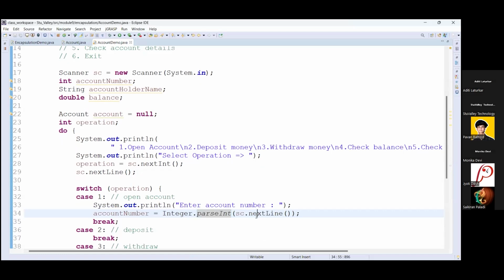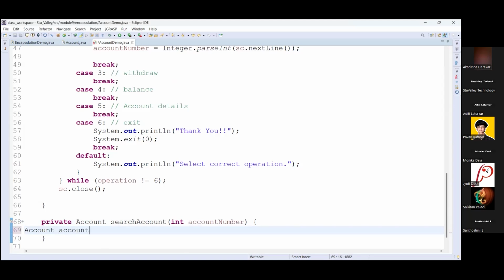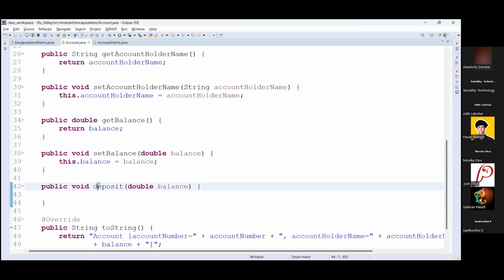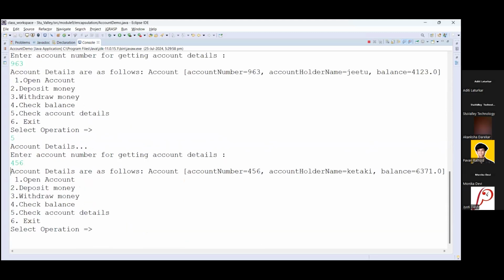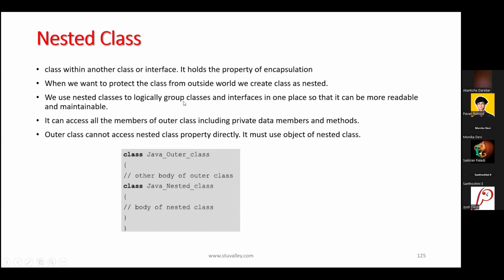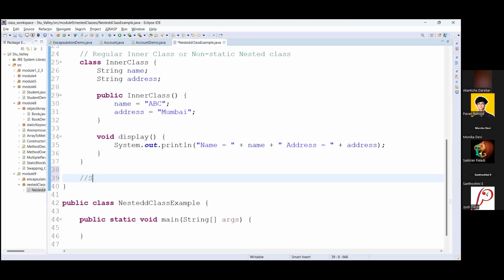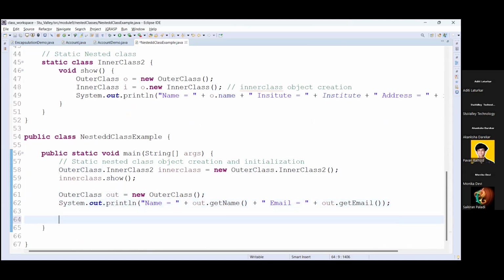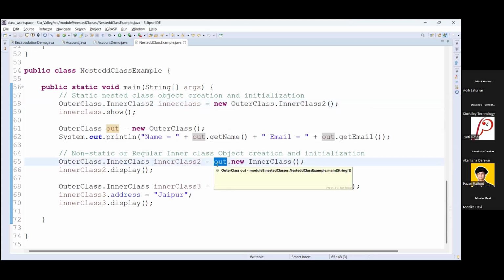Nested Classes | JAVA | StuIntern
Welcome to "Nested Classes by StuIntern!" In this tutorial, we explore the concept of nested classes in object-oriented programming (OOP). Designed for both novice and experienced programmers, this video provides a thorough explanation of nested classes, their uses, and how to effectively implement them in your projects.

In this session, we will cover:

Introduction to Nested Classes: Understand what nested classes are and why they are used. Learn the different types of nested classes, including static and non-static (inner) classes, and their specific use cases.

Benefits of Nested Classes: Discover the advantages of using nested classes, such as improved encapsulation, logical grouping of classes, and enhanced readability and maintainability of code.

Implementing Nested Classes: Follow step-by-step instructions on how to define and use nested classes in various programming languages. Learn how to access members of the enclosing class, and understand the differences between static and non-static nested classes.

Practical Examples: Watch practical demonstrations of nested classes in action. See real-world scenarios where nested classes can simplify complex code structures and enhance modularity.

Common Pitfalls and Best Practices: Learn about common mistakes to avoid when working with nested classes and best practices to follow for writing clean, efficient, and maintainable code.

By the end of this video, you’ll have a comprehensive understanding of nested classes and how to utilize them effectively in your programming projects.